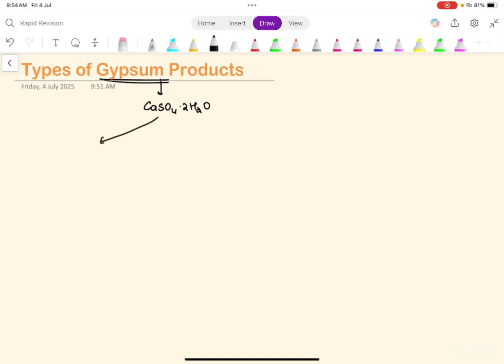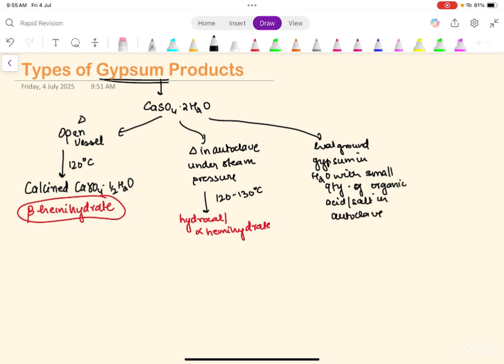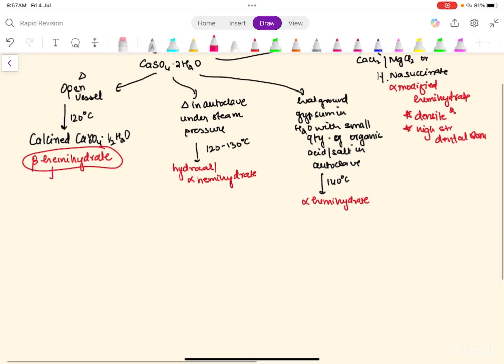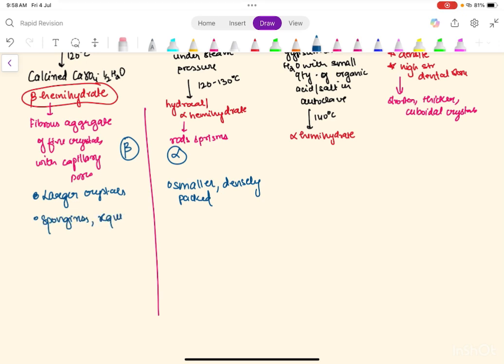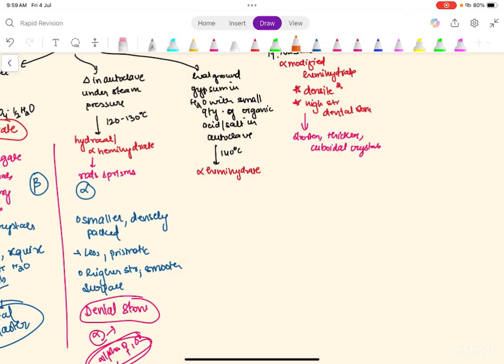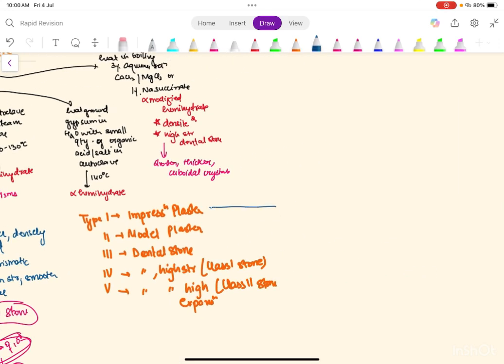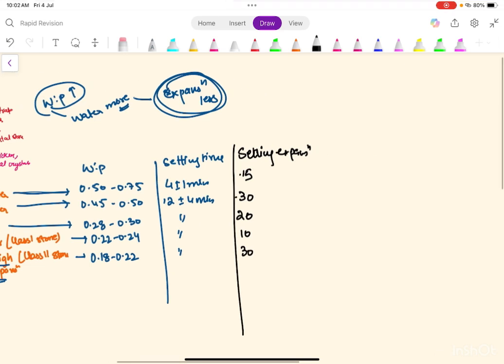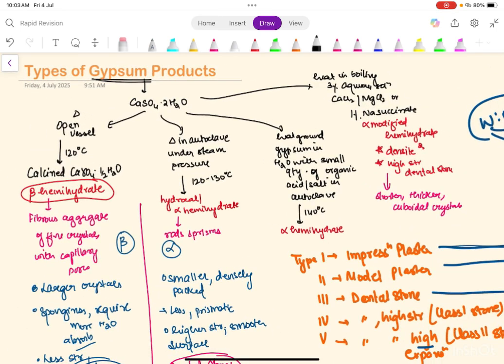Classification of Gypsum Products Dental Materials